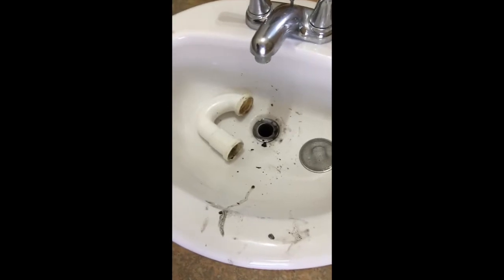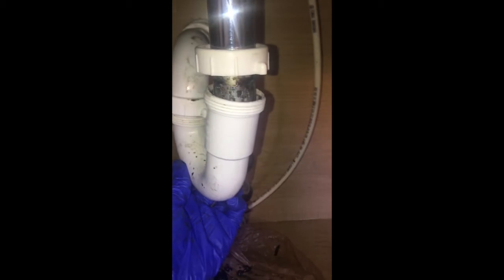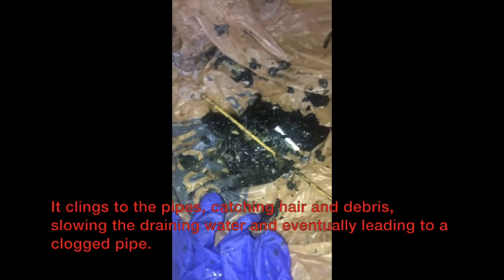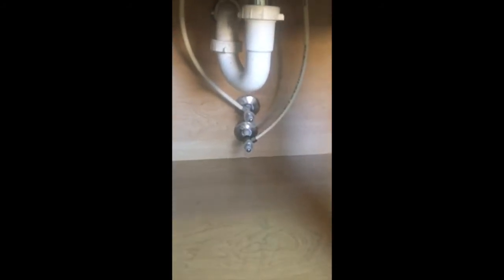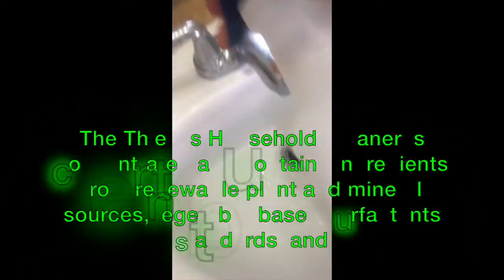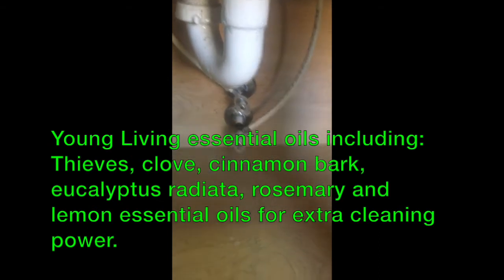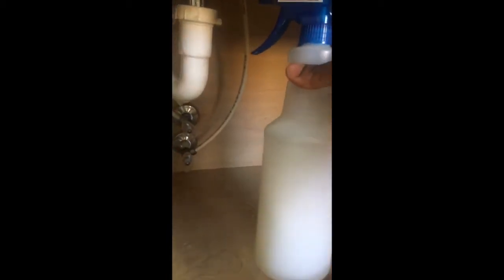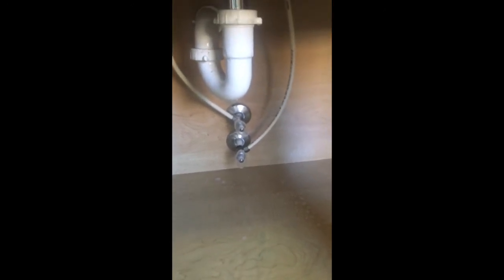GUESS WHAT I FOUND INSIDE MY SINK DRAIN 🤢😷🤢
My sink drain was going slow so I took it apart and guess what I found?!?!?! 🤢